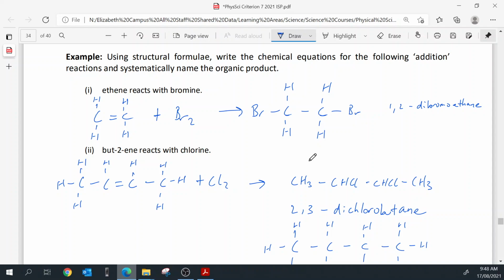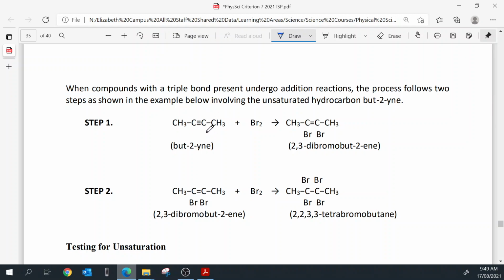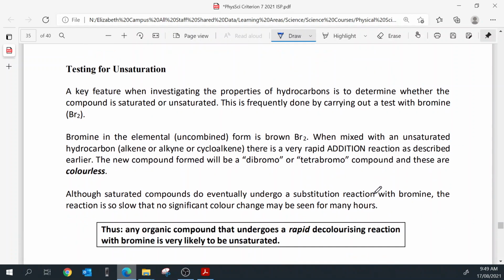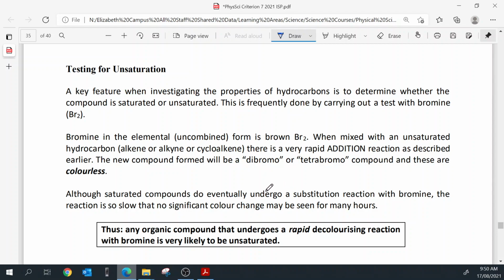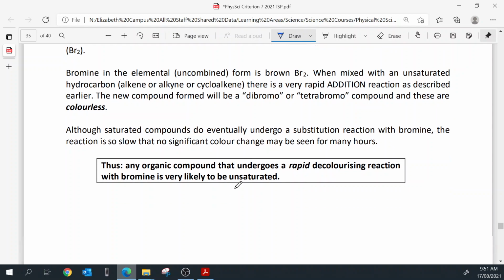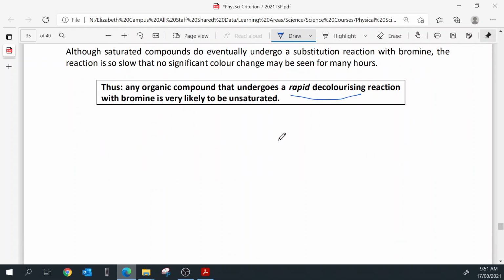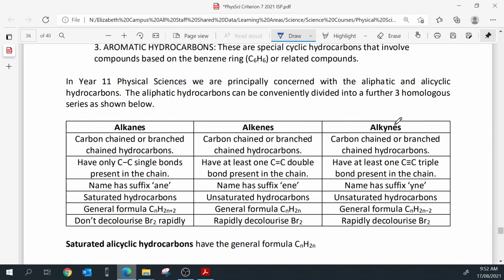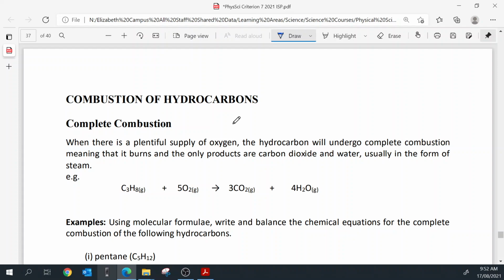C7 31 Testing Saturated vs Unsaturated Hydrocarbons often on exams